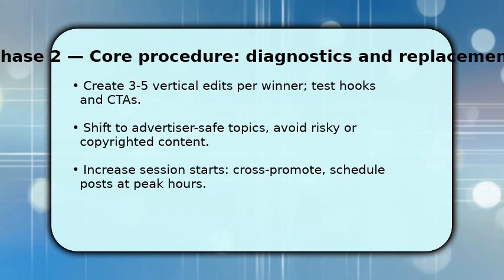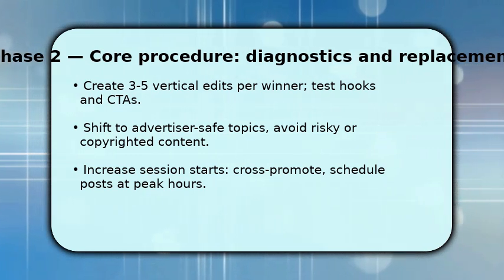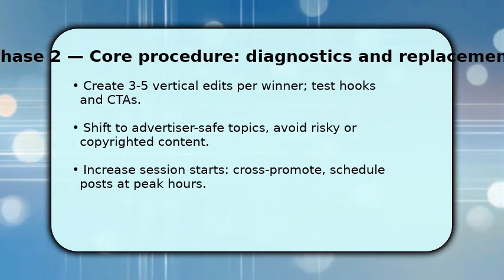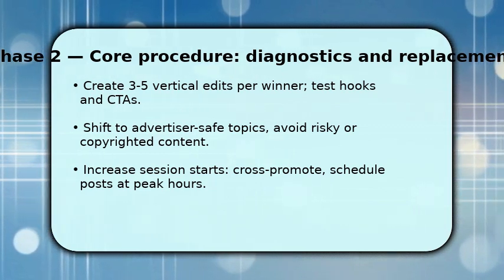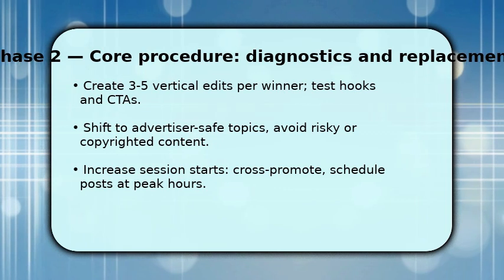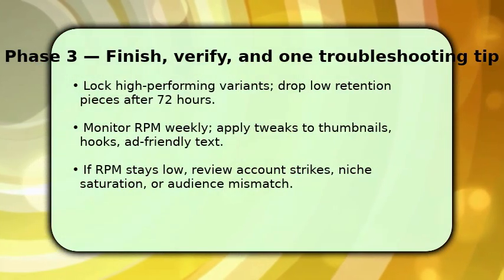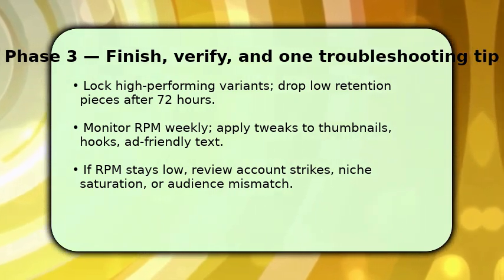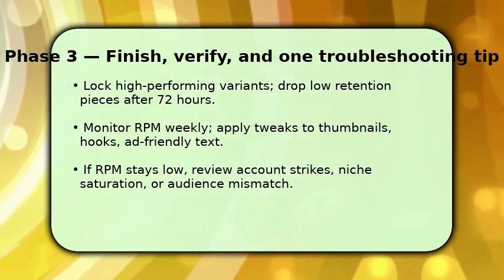How to Fix Low Rpm Tiktok (only Way)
How to Fix Low Rpm Tiktok (only Way) | 🔒 Surfshark VPN Deal — Stay private and secure. $1.99/mo + 3 Months Free ▸

Discover the ultimate fix for low RPM issues on TikTok. This video guides you through optimizing your account settings and enhancing engagement to boost your views per minute (RPM). Learn practical tips that can significantly improve your content's performance.

fix low rpm, boost tiktok RPM, optimize TikTok settings, increase video engagement, content optimization for TikTok